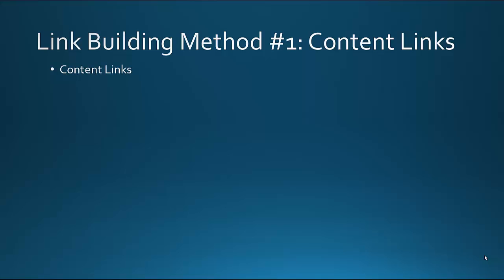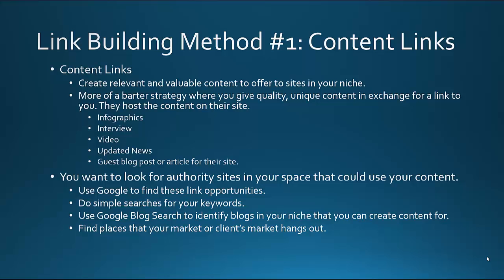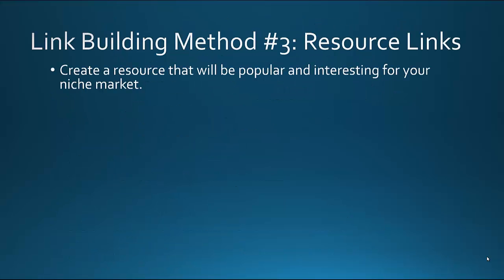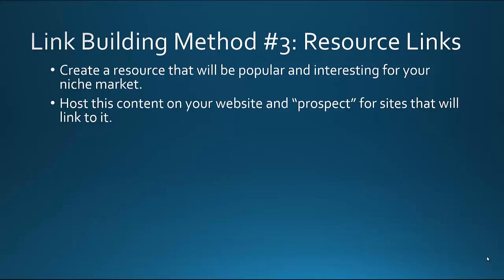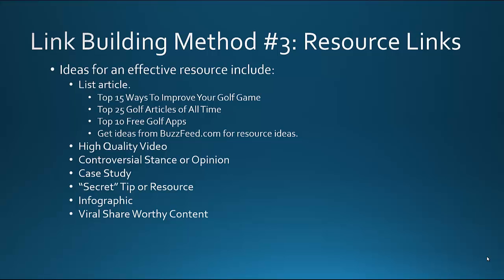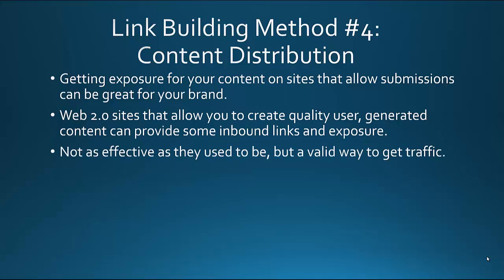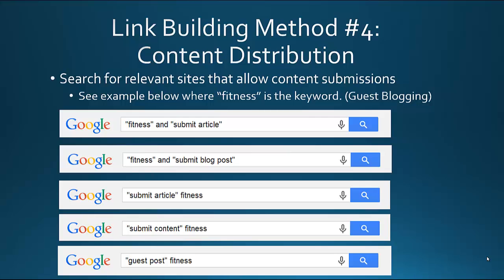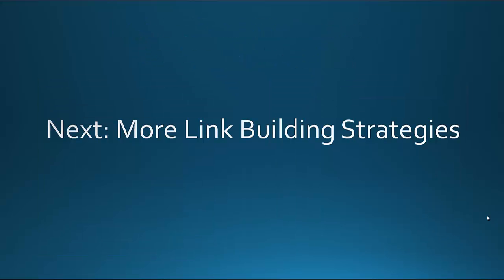Link Building Strategy 2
Link Building Strategy